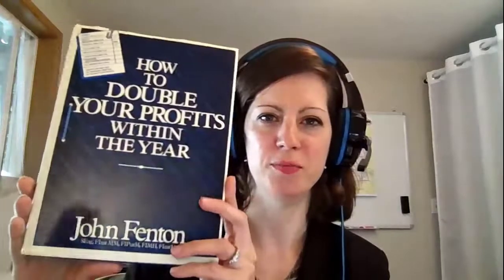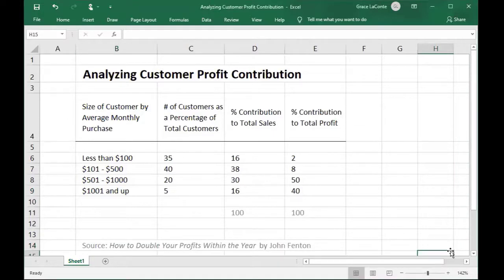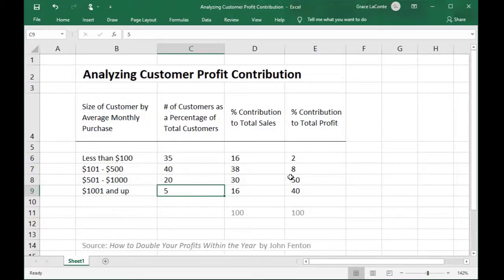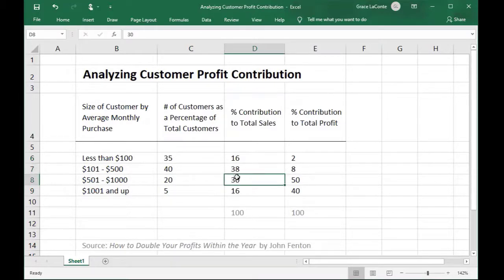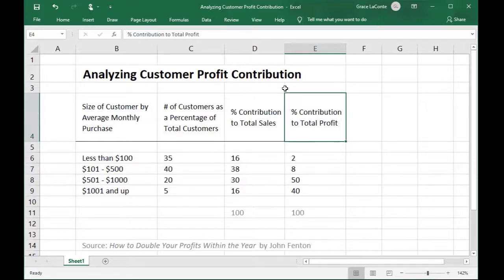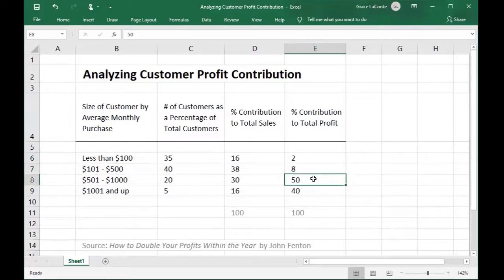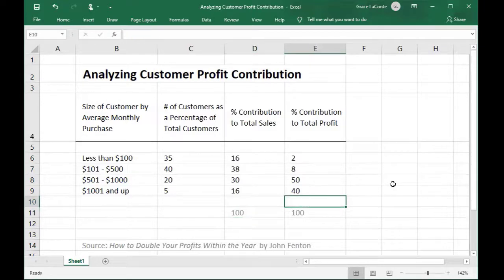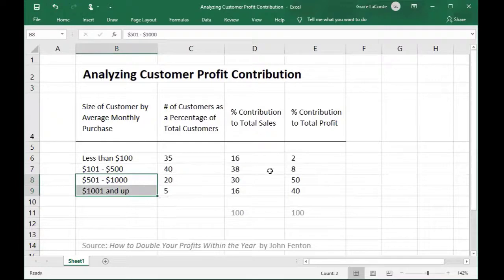How to Analyze Your Customer Profit Contribution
What is Customer Profit Contribution? It's a simple calculation that shows how much profit your company is getting from each customer.

In this video, you'll learn how to use this tool with step-by-step instructions.

Based on "How to Double Your Profits Within the Year" by John Fenton